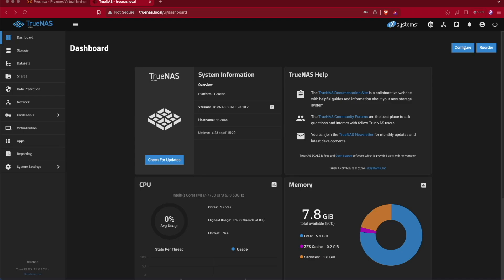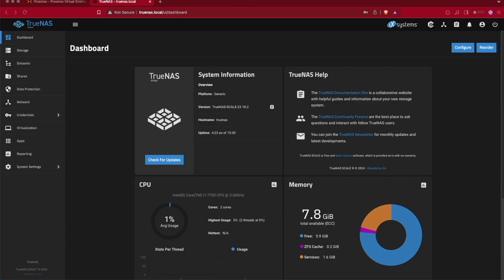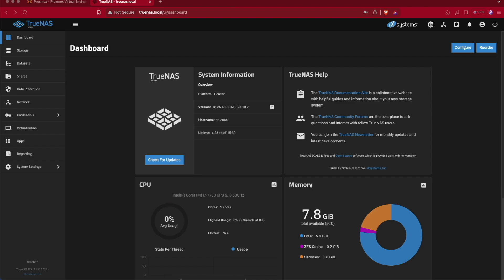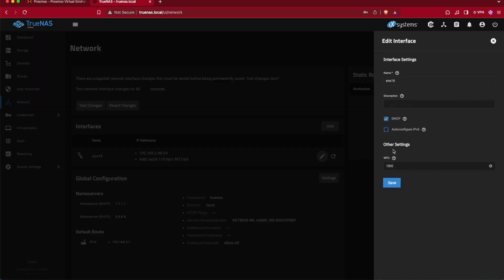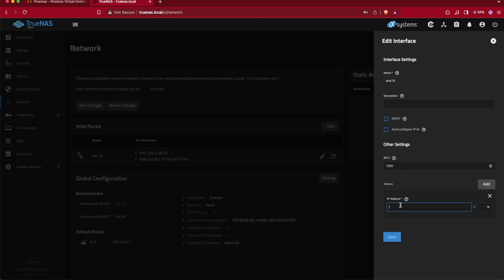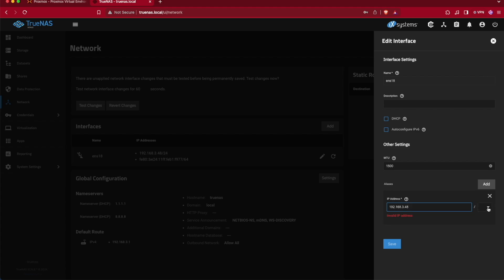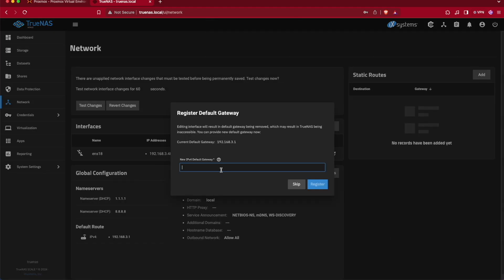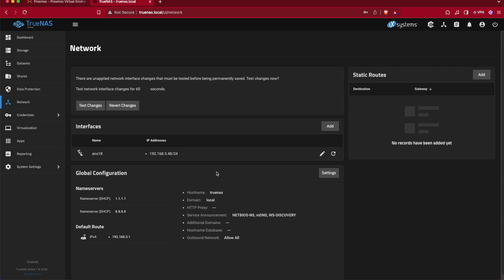How To Set A Static IP Address on TrueNAS Scale PT 3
In this tutorial video, we provide a comprehensive guide on how to set up a static IP address on TrueNAS SCALE, ensuring stable network connectivity and efficient management of your storage environment.
We begin by discussing the importance of a static IP address in maintaining consistent network access to your TrueNAS SCALE system, highlighting its advantages over dynamic IP assignments.
Next, we walk you through the step-by-step process of configuring a static IP address within the TrueNAS SCALE interface. From accessing the networking settings to specifying the IP address, subnet mask, gateway, and DNS servers, we cover each aspect of the setup process in detail.
Throughout the tutorial, we provide practical tips and troubleshooting techniques to address common issues that may arise during the configuration process. We also emphasize the significance of proper network planning and security considerations when assigning static IP addresses to TrueNAS SCALE systems.
By the end of this video, you'll have a solid understanding of how to set up a static IP address on TrueNAS SCALE, ensuring reliable network connectivity and seamless integration within your IT infrastructure.